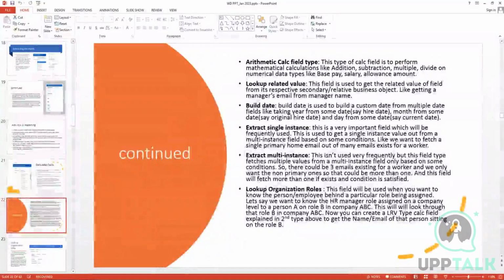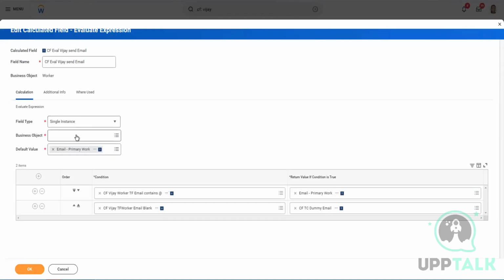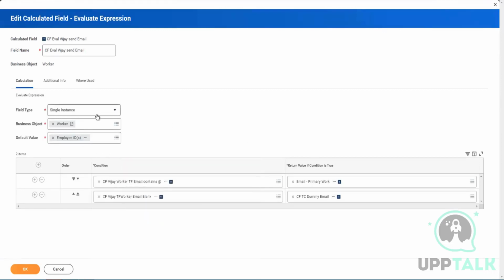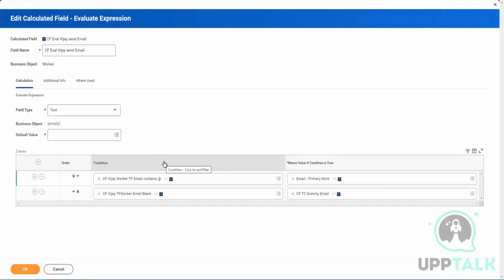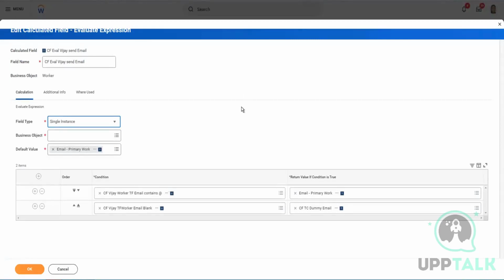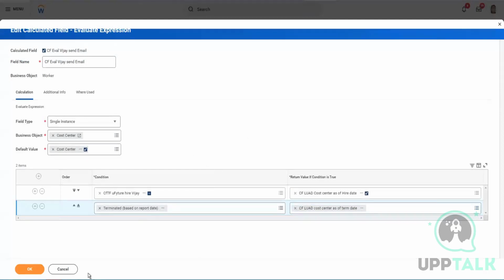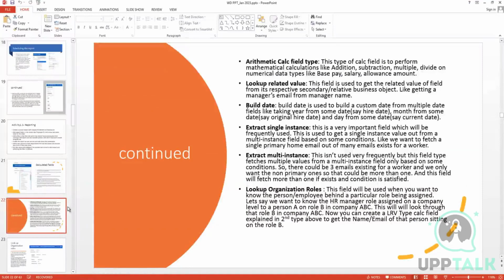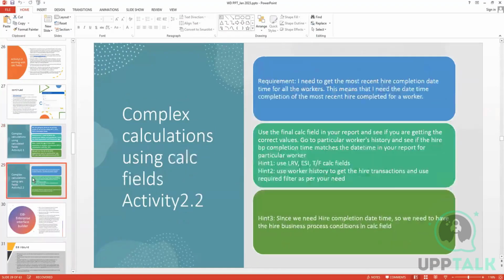Calculated Fields | Workday Integration Training Videos | Workday Integration Tutorial | Upptalk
In this video, you will learn about the Calculated Fields.